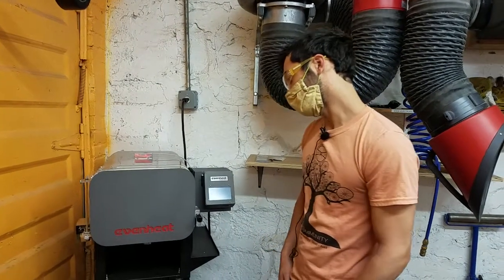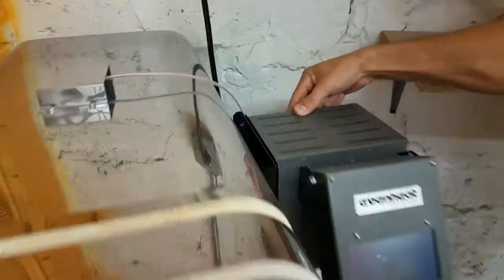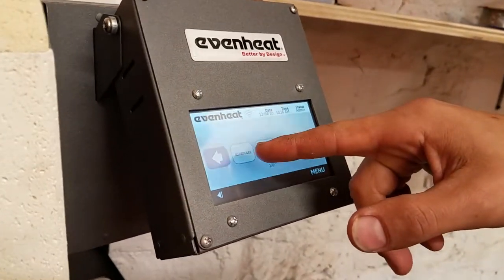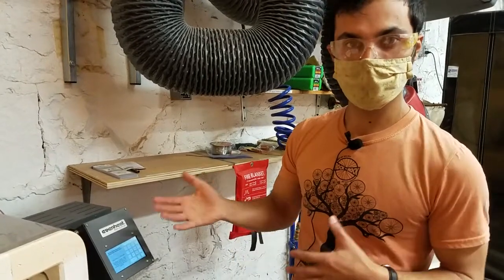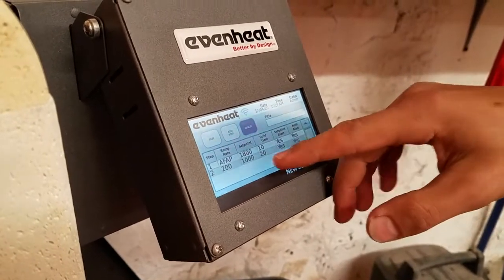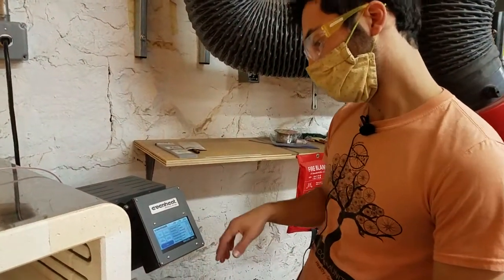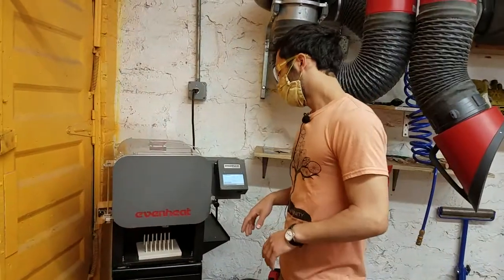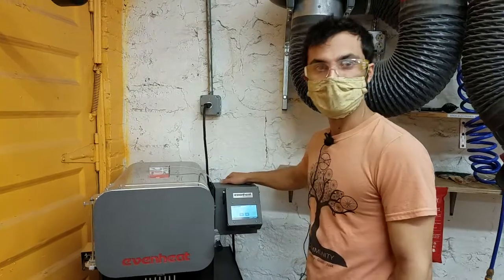How to Use the Evenheat LB 22.5 Kiln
This is the badging video for the heat treating kiln at MakeHaven, by Shop Manager Lior Trestman